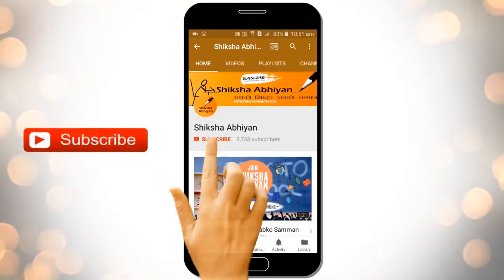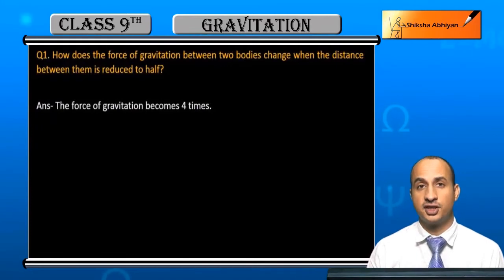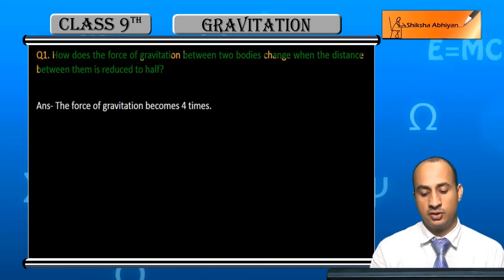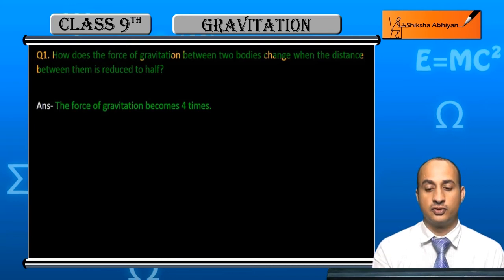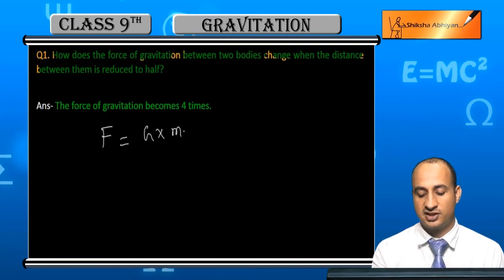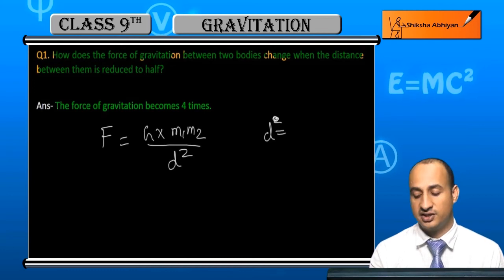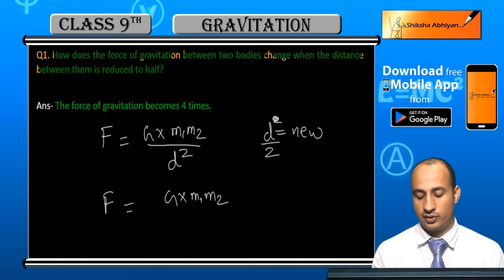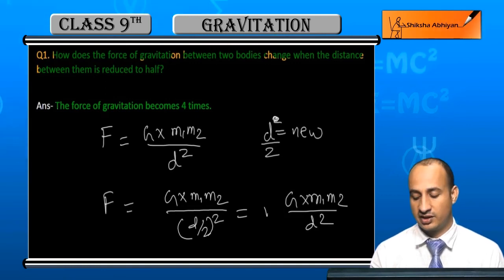Q1 Force of gravitation between two bodies change when the distance between them is reduced to half